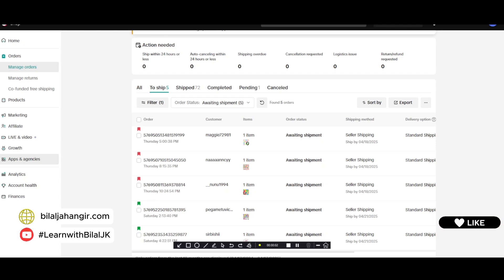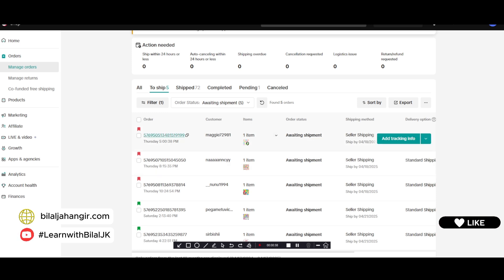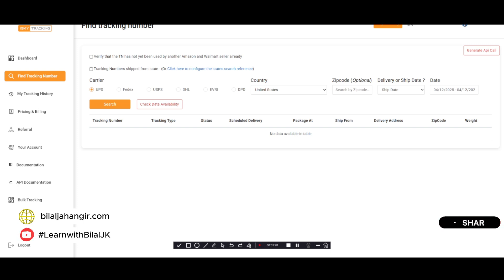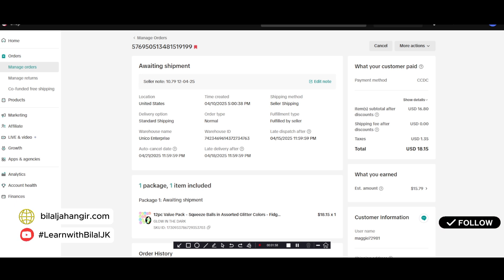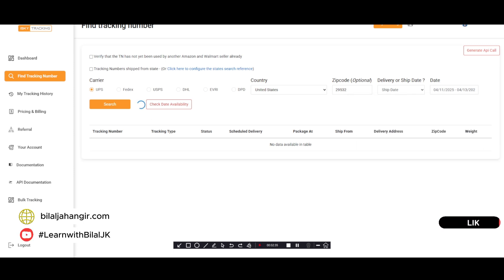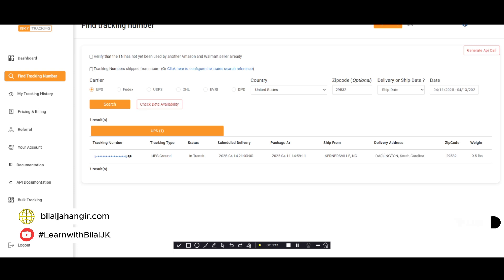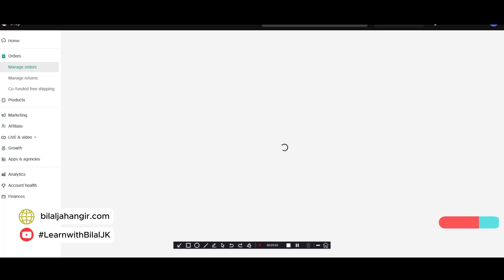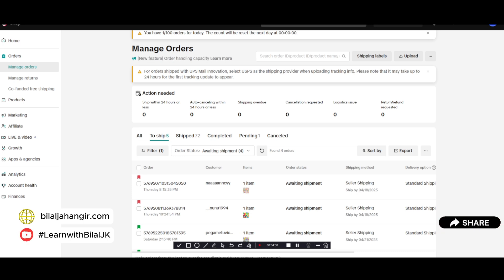What to do if Tiktok Shop not Accept tracking of Amazon | Tiktok Shop Fake Tracking | Complete Guide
In this video, you will learn how to bypass TikTok Shop's tracking system, specifically for dropshipping.
When TikTok is not accepting Amazon tracking information.
Watch the video step-by-step as we guide you through the process of setting up tracking details, offering alternative solutions, and explaining.
How to manage your orders when facing challenges with TikTok Shop’s tracking acceptance.